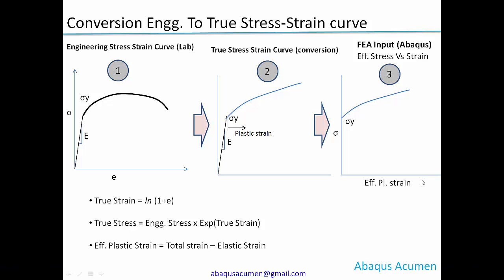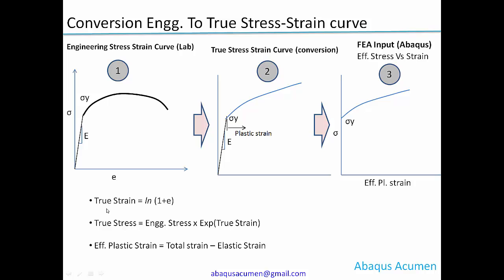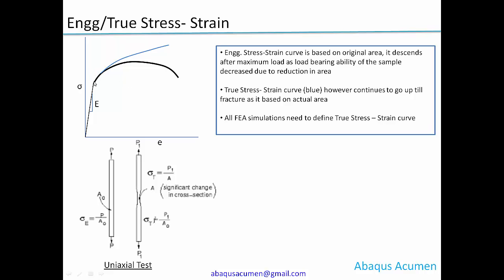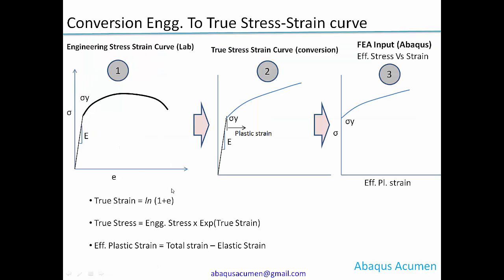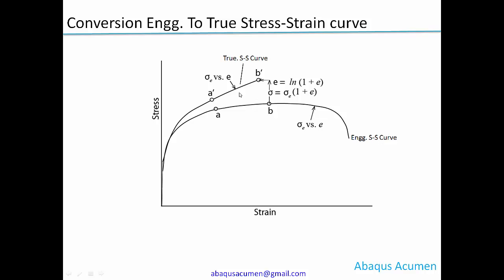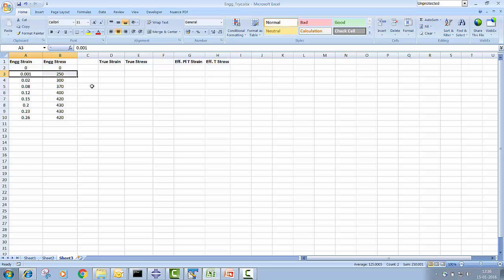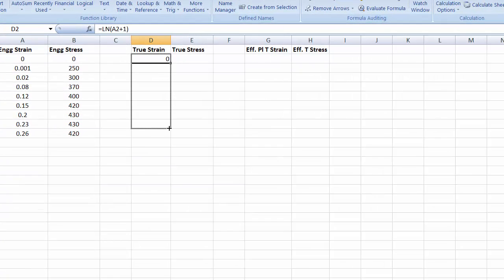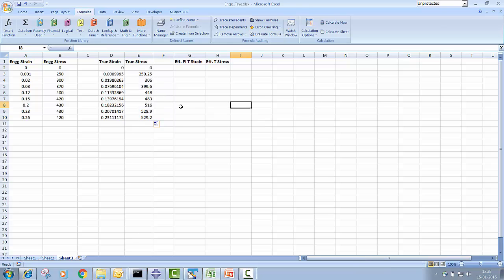Converting Engineering to True stress-strain curve Tutorial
This video describes on how to convert Engineering stress – strain curve to True stress-strain curve. For FE model for accounting material non-linearity we need to feed True stress-strain curve with minor modification to effective plastic strain. Formulas for conversion along with Excel sheet use has been demonstrated to carry out this exercise quick error free and this video also shows copying this data to AbaqusCAE window and editing input Textpad file.